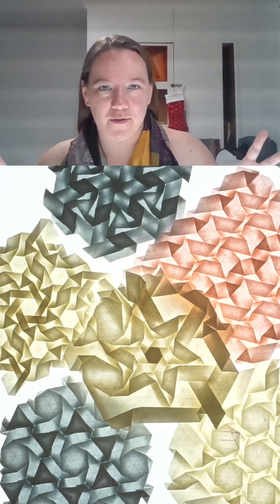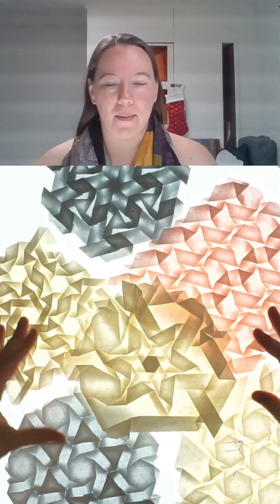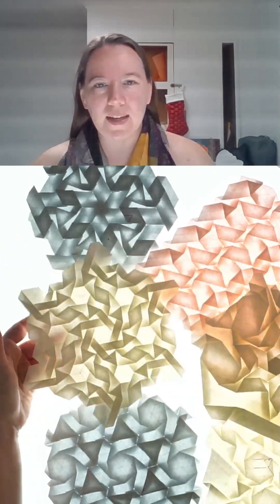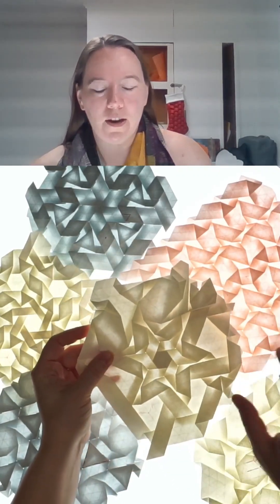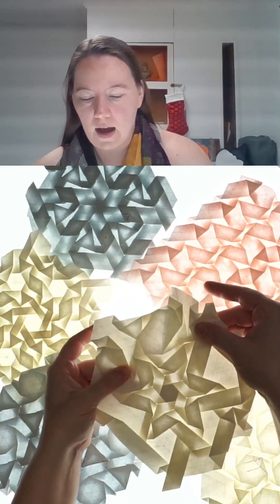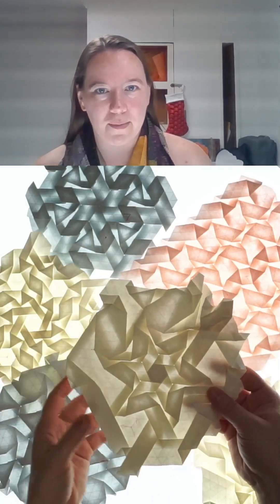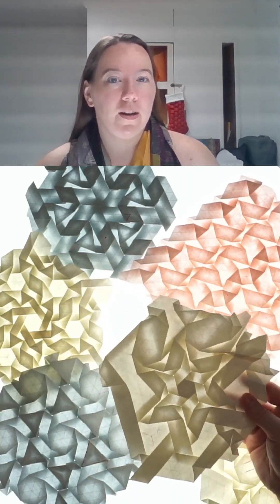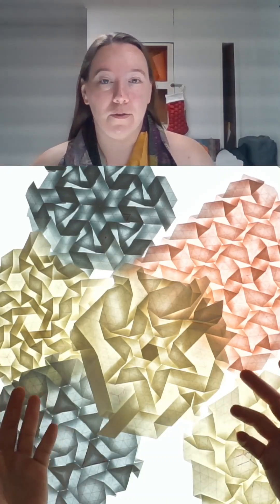Exploring the Possibilities in Origami Tessellations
I've written three academic papers on origami tessellations so far and I plan to write many more over the coming years.
Even so, there's lots of other areas that I haven't explored - maybe you could look into them!
The Researcher course bundle focuses on design techniques and advanced twists, tilings, and ways of using symmetry on tilings, which is exactly what you'll need to probe the boundaries of current origami tessellation knowledge.